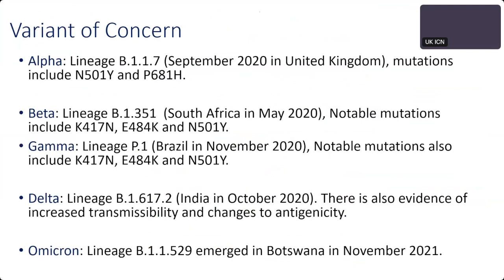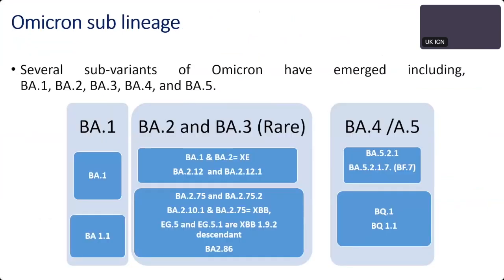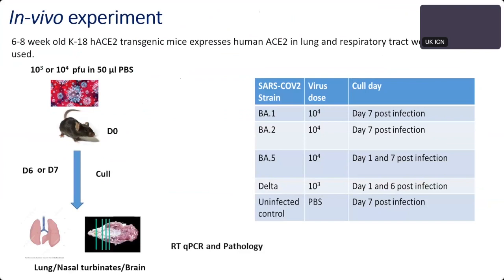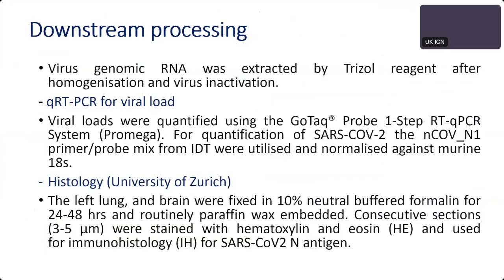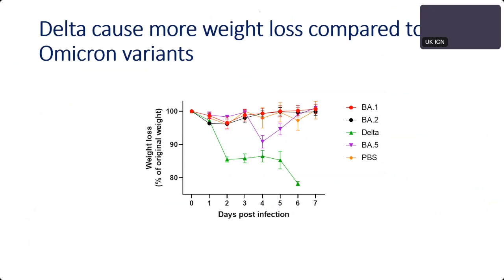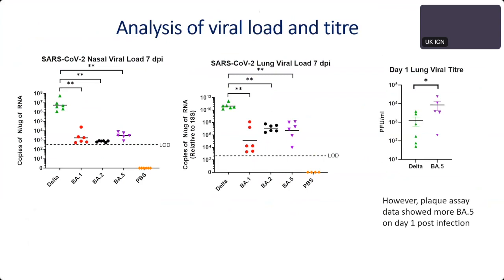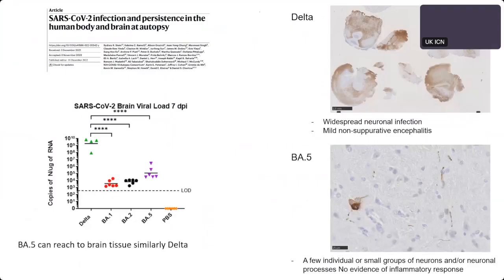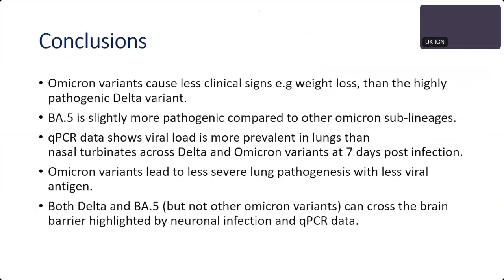Dr Parul Sharma - A comparison of different variants of SARS-CoV-2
A comparison of different variants of SARS-CoV-2; Severity of Omicron and Delta-associated pathogenesis differs in a mouse model